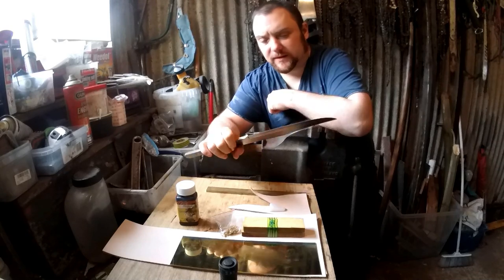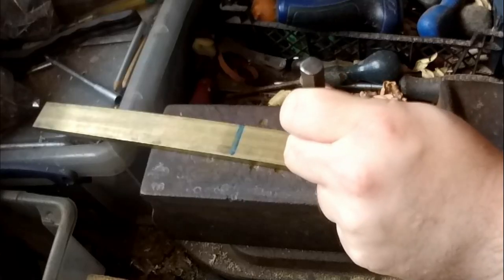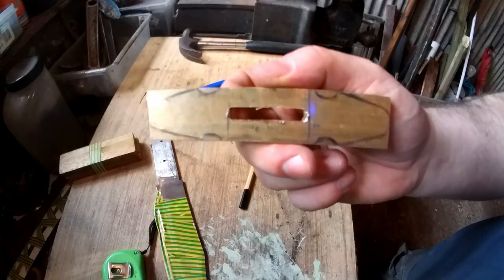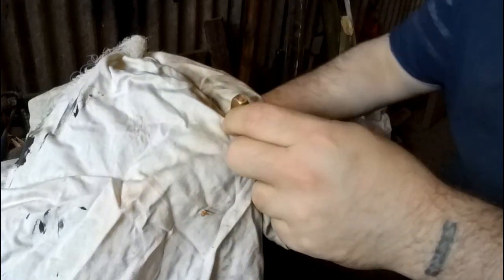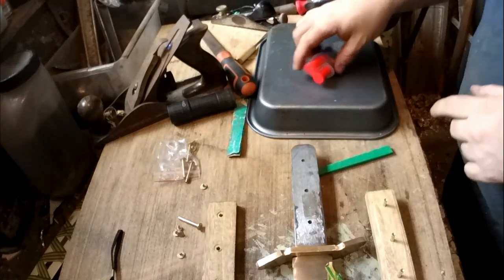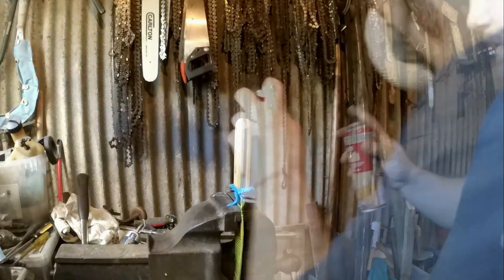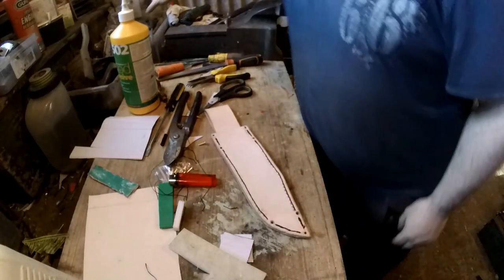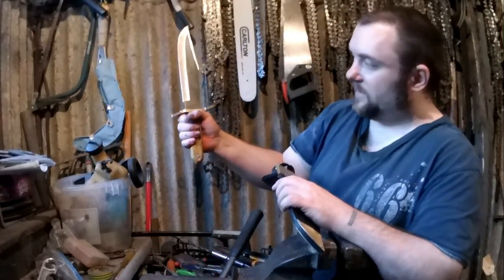Homemade Bowie knife with Brass Fittings and Sheath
Heinnie Haynes Bowie Knife Blade Blank Build - Making a 10" blade Bowie knife from a blank blade bought from Heinnie haynes and the rest of the parts bought from ebay  -  all items cost around £40